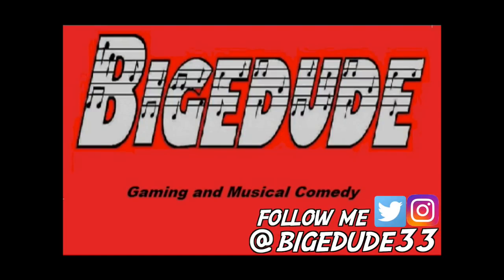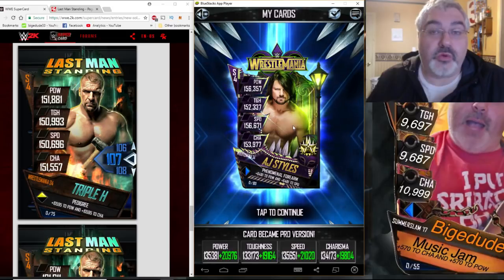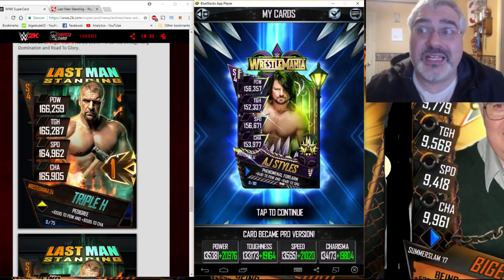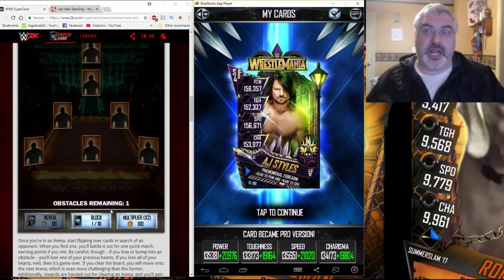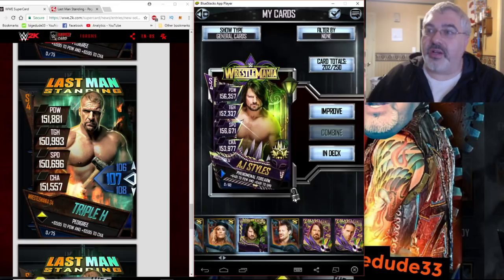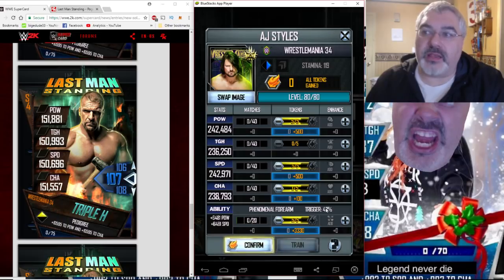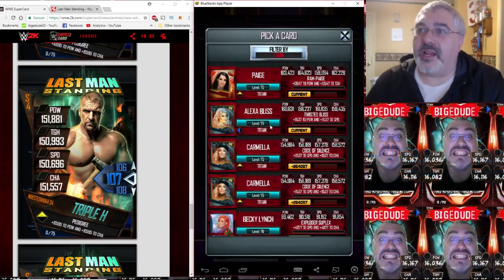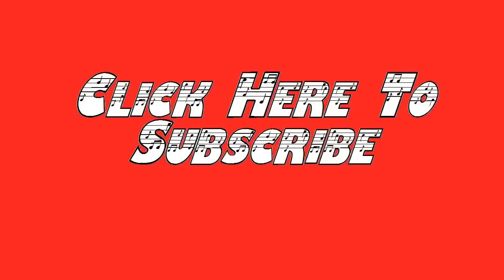Last Man Standing Ranking Predictions to Beat Heroic Pro, AJ Styles Heroic Pro - WWE Supercard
Based on the information that we have, I show the predicitons of how high you need to rank in Last Man Standing to get a card better than or equivalent to a Full Heroic Pro.
How high do you think the #1 will go in stats?!?!!? Are you excited? Intrigued? Etc? YEAH BUDDAYYY!!!

My Linkity Dinkities, Fan Mail and  *FAQ*:

🎸 Steemit:  @bigedude
🎸 Vine: @bigedude33  - See Snapchat
🎸 Snapchat: @YeahBudday33 - Haven't Used in Months

FAN MAIL:
bigedude
Yorkville,NY,13495

Q: How do you play games on your computer?
A: I pretty much use an Android 5.1 device mirrored to my Computer via Reflector 2, and use OBS to Record and to stream on Youtube. I also use Bluestacks a bunch ( Android emulator) .

Q: How do I get Bluestacks?
Then download it...

Q: What recording software do you use/broadcast with?
A: I use OBS. It's free and you can do so much with it - Just look at a couple of OBS tutorials here and you're all set!!

Q: Can you give me any tips?
A: There are tips and tricks in EVERY episode - just watch

Q: Will you give me a shoutout?
A: Not like that. There are plenty of ways to get them 1 - Be an active member in the Commentunity * The Comments section* 2 - Come to the Live broadcasts and chat/ask questions there 3 - Random easter egg hunts in videos

A: Well, at the time of this video, I'm either 44, or not.

Q: Are you really a teacher?
A: Yes! The 2017-8 school year is my 21st year as a Jr. High Choir/General Music Teacher.